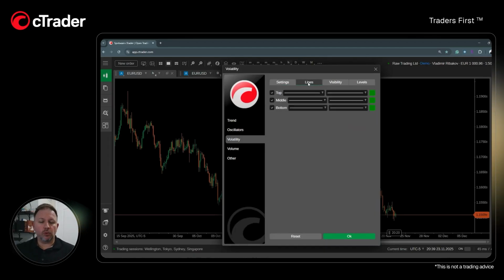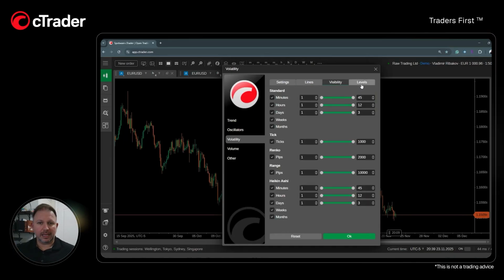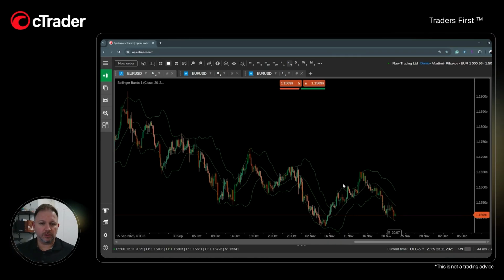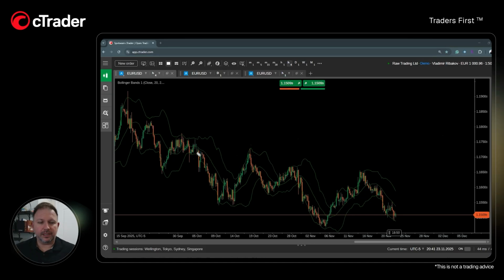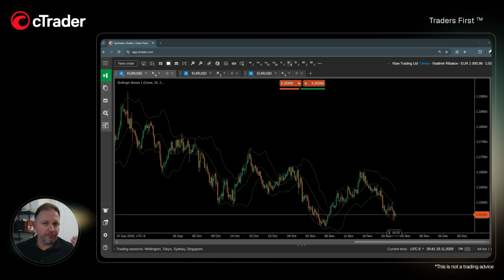Bollinger Bands in cTrader - how they work and how to use them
In this video, we explore Bollinger Bands - a volatility indicator made up of three lines:
- a middle line based on a 20-period Simple Moving Average,
- and upper and lower bands calculated using standard deviation.

The explanation covers how Bollinger Bands help visualise changes in volatility - from expansion, when the bands widen and the market shows stronger momentum, to contraction, when the bands narrow and price moves into a more ranging condition. You’ll also see how prolonged narrowing can lead to a “squeeze”, which may precede a strong move when price breaks convincingly above or below the bands.

The video further illustrates how traders interpret situations when price moves outside the “normal zone” between the bands, and why the longer price stays outside this area, the higher the probability it may move back inside.

📍 Timecodes
00:09 - Introduction: what are Bollinger Bands
00:36 - Where to find Bollinger Bands in cTrader and how to customise the settings
01:29 - Understanding the middle SMA line and the deviation bands
01:56 - Analysing volatility expansion and contraction
02:38 - Squeezes and strong moves after narrowing
03:18 - Interpreting price behaviour outside the bands